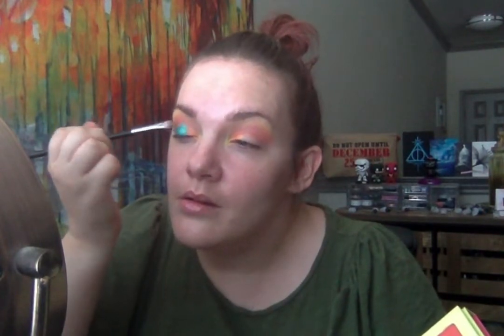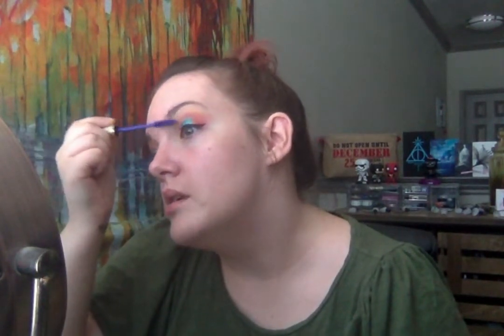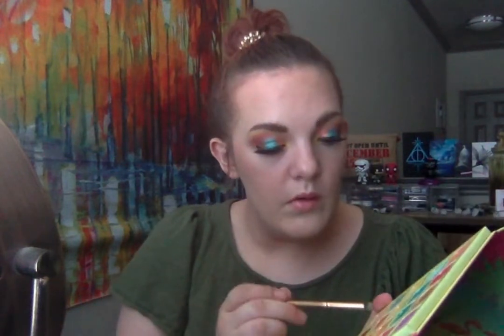Palette Bingo Collab W/Stacey’s Makeup Corner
Palette Bingo Collab W/Stacey’s Makeup Corner//WELCOME FRIENDS!!!

Please show a dear sweet friend of mine some love!!